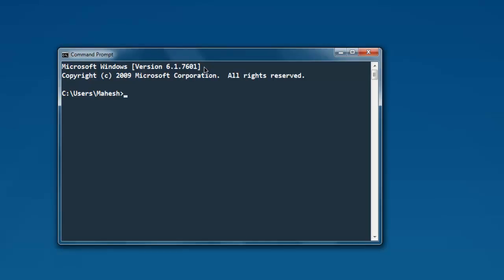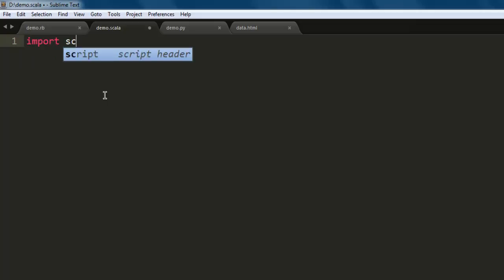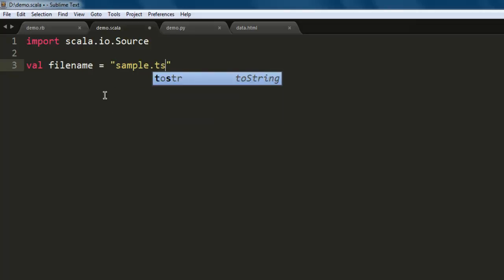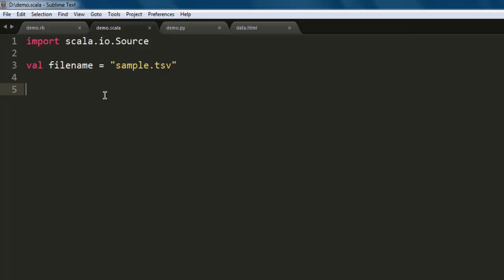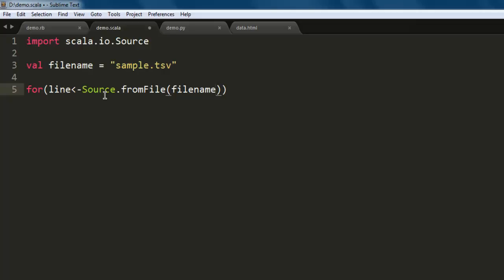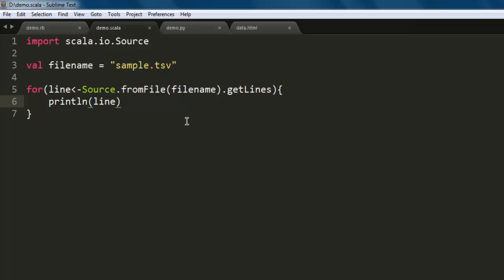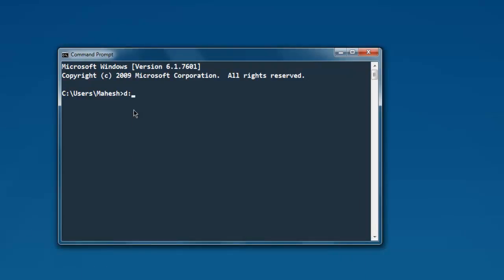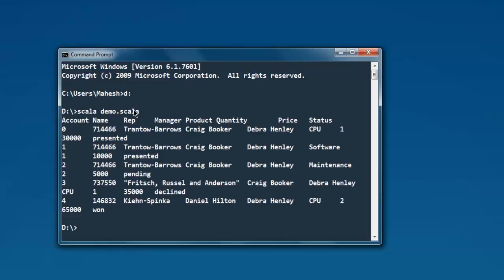Read TSV File in Scala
Learn how to Read TSV As File in Scala.